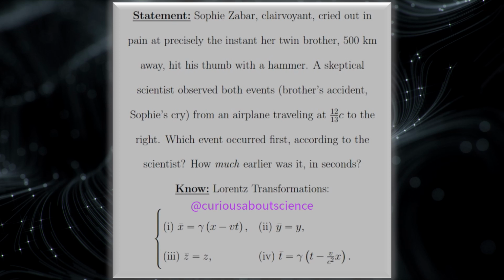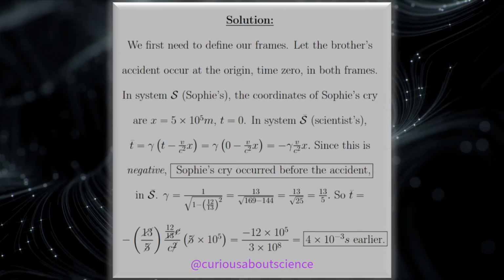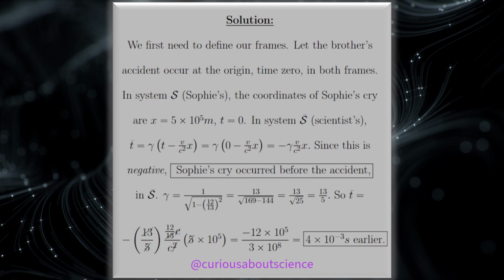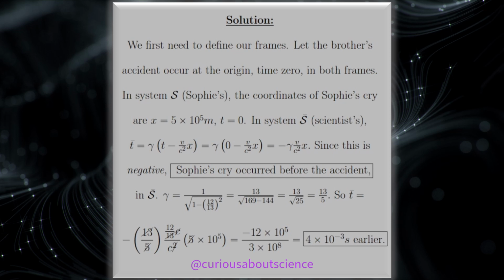Problem 12.13- Special Theory of Relativity, Lorentz Transformation: Introduction to Electrodynamics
◉ What a pleasant exercise to get our mind warmed up to these concepts! The importance of defining your frames comes through in this question, which is always heeded in physics. More practice coming your way!

• Happy Learning!